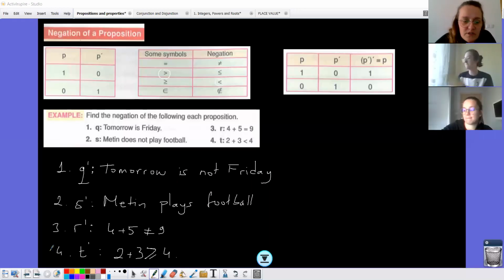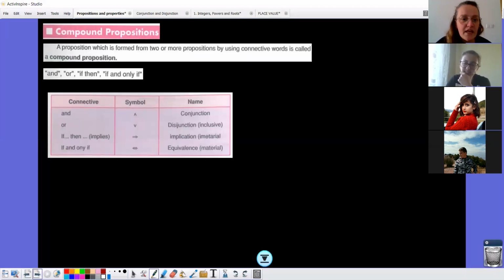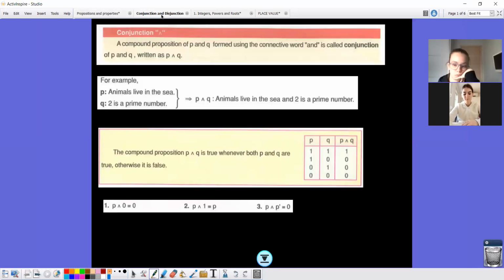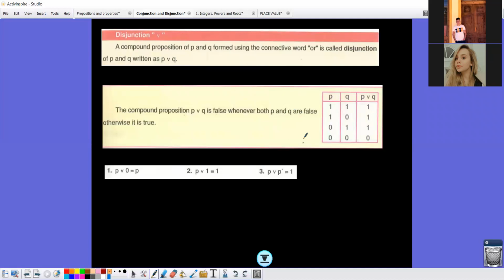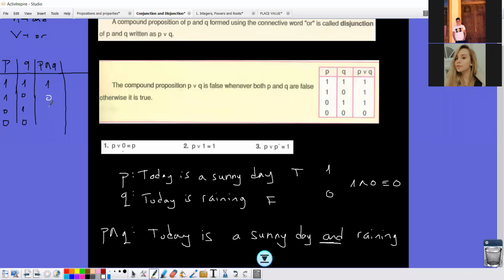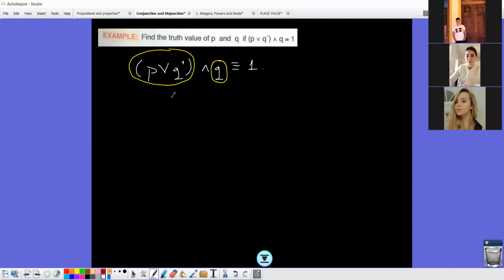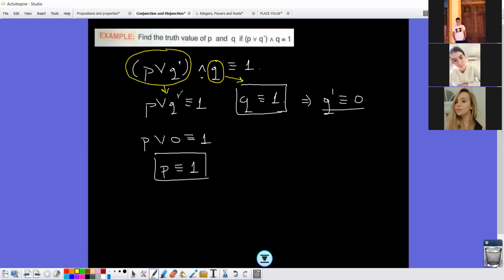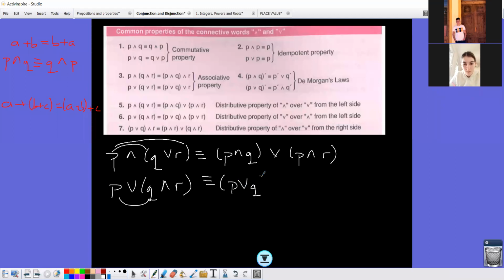IIA 16 - Exercises About Conjunction and Disjunction